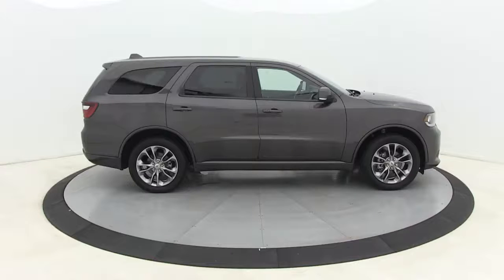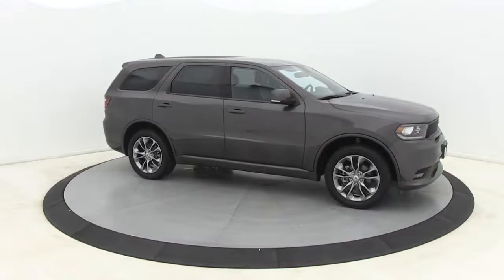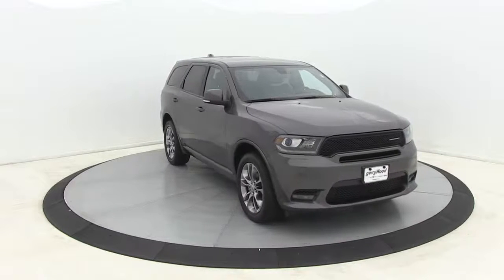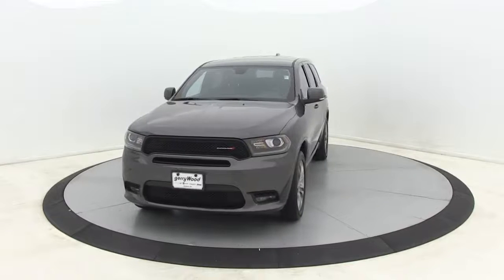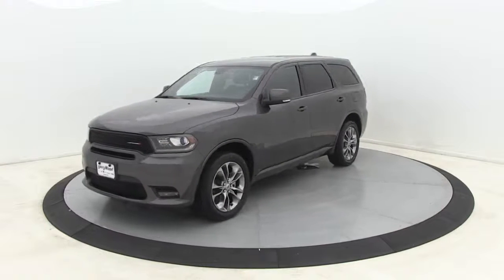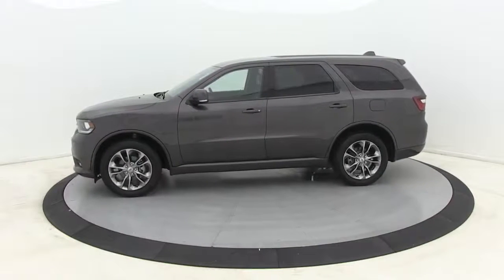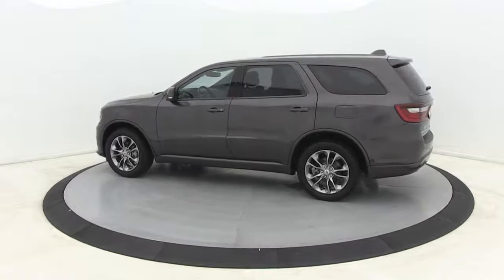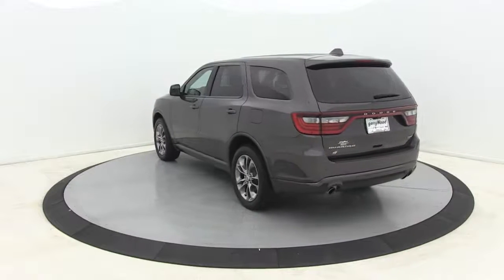2019 Dodge Durango Salisbury, Concord, Kannapolis, Mooresville, Lexington, NC 20BC285A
Granite Clearcoat Used 2019 Dodge Durango available in Salisbury, North Carolina at Gerry Wood Auto. Servicing the Concord, Kannapolis, Mooresville, Lexington, NC area.

529 Jake Alexander Blvd South

DODGE CERTIFIED *** ONE OWNER *** CLEAN, ACCIDENT-FREE CARFAX *** LEATHER *** POWER LIFTGATE *** HEATED FRONT SEATS, 2ND ROW & STEERING WHEEL *** APPLE CARPLAY *** ANDROID AUTO *** HUGE TOUCHSCREEN *** POWER SEAT W/ LUMBAR SUPPORT *** MEMORY SEAT & MIRRORS *** REMOTE START *** br FCA US Certified Pre-Owned Details:brbr  * Powertrain Limited Warranty: 84 Month/100,000 Mile (whichever comes first) from original in-service datebr  * Transferable Warrantybr  * Warranty Deductible: $100br  * Includes First Day Rental, Car Rental Allowance, and Trip Interruption Benefitsbr  * Vehicle Historybr  * 125 Point Inspectionbr  * Limited Warranty: 3 Month/3,000 Mile (whichever comes first) after new car warranty expires or from certified purchase datebr  * Roadside AssistancebrOur photos are actual photos of the vehicle for sale and have not been touched up in any way. What you see is exactly what you will be buying! There are no surprises when you buy an used car or truck from us. Gerry Wood Chrysler-Dodge-Jeep-Ram offers only the best quality FACTORY CERTIFIED PRE-OWNED VEHICLES. Our Certified inventory is dent free, scratch free, all mechanical/electrical systems are in perfect working order, and EVERY MAINTENANCE SERVICE ITEM IS 100% UP TO DATE!!! This means brakes-tires-fluids-filters-wipers-etc are all at or above Factory Pre-Owned Certification Specifications! Compare before you buy, other dealers simply do not deliver a quality used car like Gerry Wood, and certainly not at our low prices! BUY WITH CONFIDENCE. Just ask to see our service records, we'll be happy to provide them to you! ~ See dealer for complete details. * All prices are plus tax, tag/title and administrative fee. *